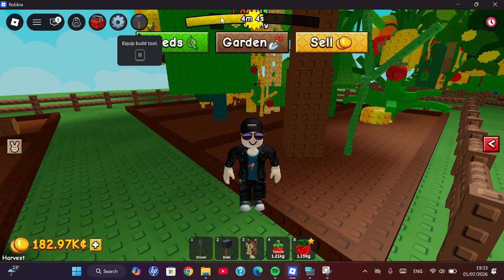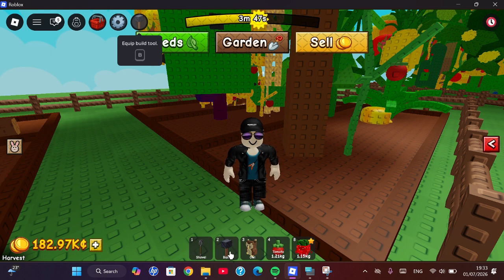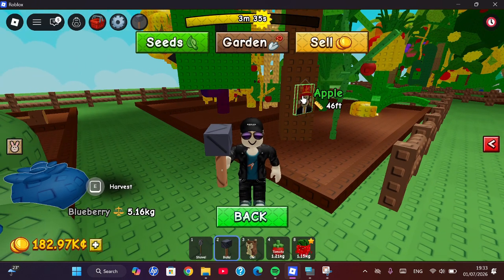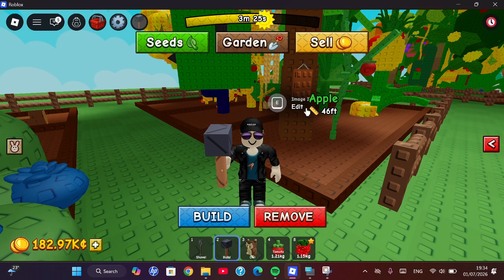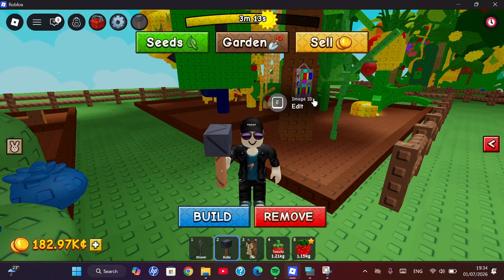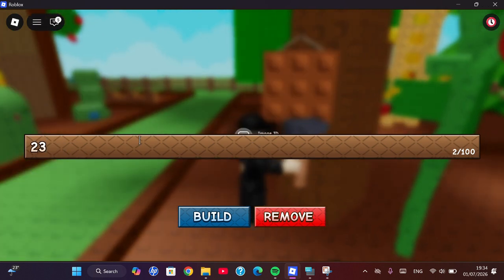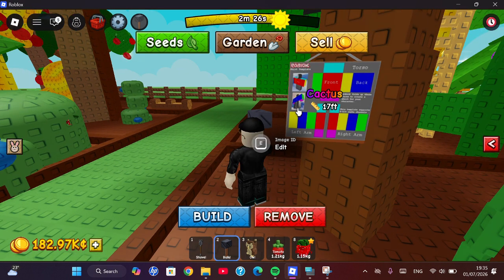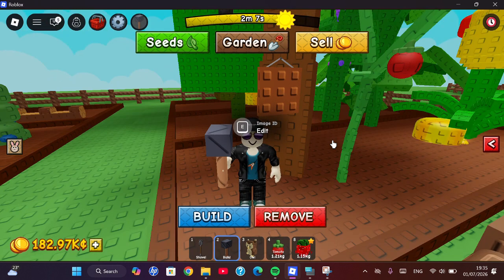This Secret Feature Blew My Mind! - How to Use Picture Frame in Grow a Garden 2 Tutorial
Want to use the Picture Frame in Grow a Garden 2? In this quick tutorial, you'll learn how to get a Picture Frame, place it anywhere in your garden, and edit the Image ID to display custom pictures.

🖼️ How to get the Picture Frame Crate from the Props Shop.
🏡 How to place a Picture Frame using the Build menu.
🆔 How to edit the Image ID and test different picture IDs.
🎮 Fast and beginner-friendly Grow a Garden 2 guide.